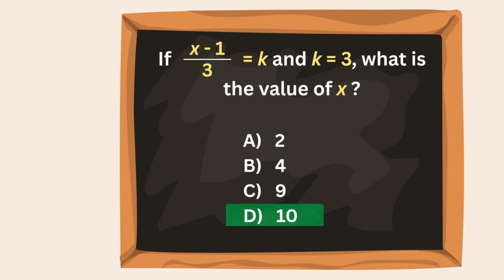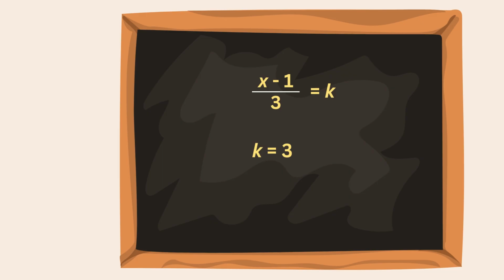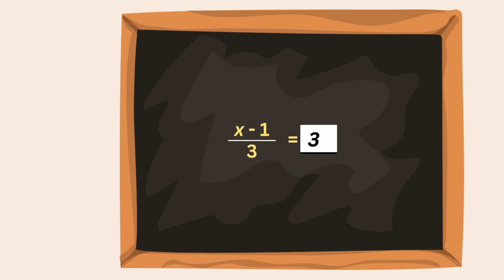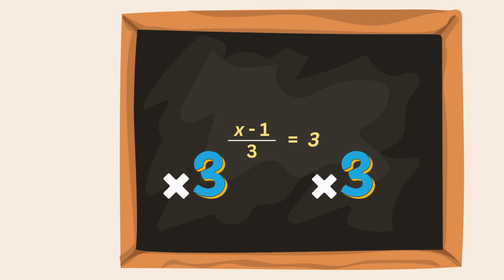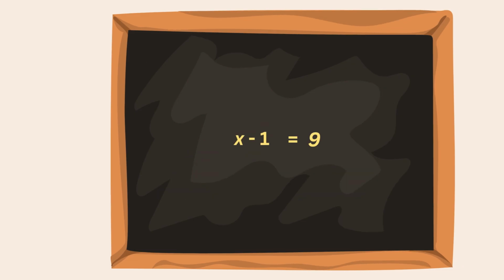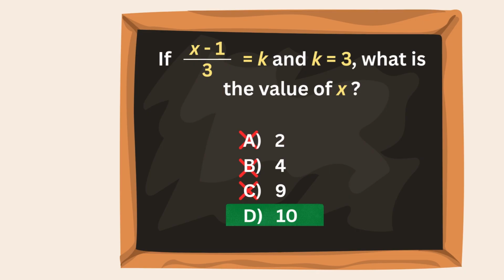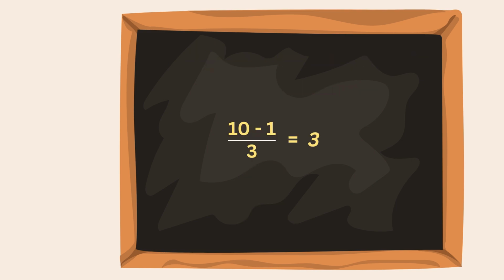Can You Solve This? 🔢 Math Problem + Step-by-Step! (x - 1)/3 = k .... k = 3 ?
📌 Description
Ready to test your math skills? In this video, we’ll solve a problem step by step, explain the solution clearly, and then give YOU a bonus challenge to try on your own. 🧮✨ Whether you’re practicing for school, brushing up on algebra, or just love brain teasers, this one’s for you! Drop your answer to the challenge in the comments—I’ll be checking!

➡️ Teacher-Recommended, Fast-Paced Mental Math Game: